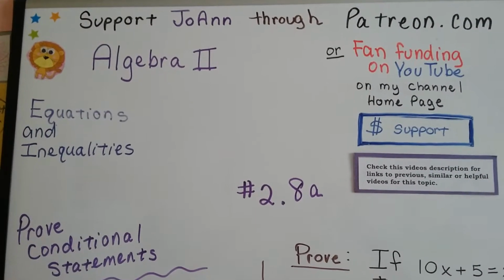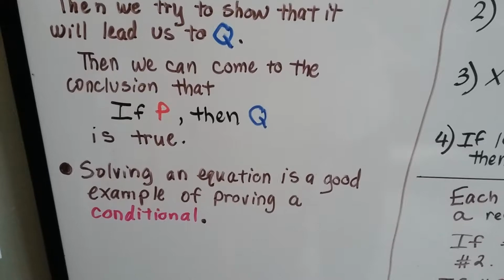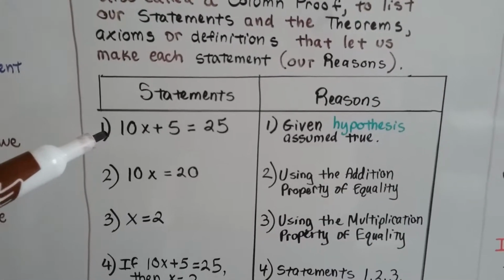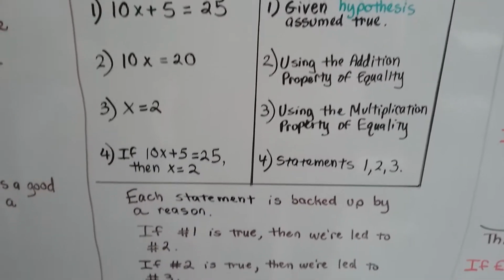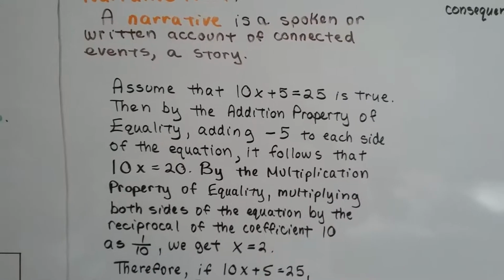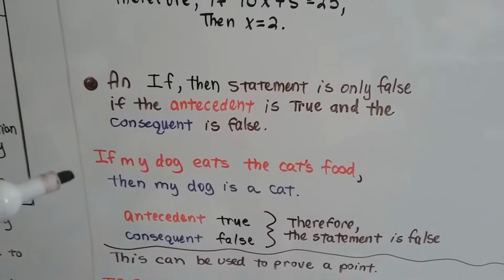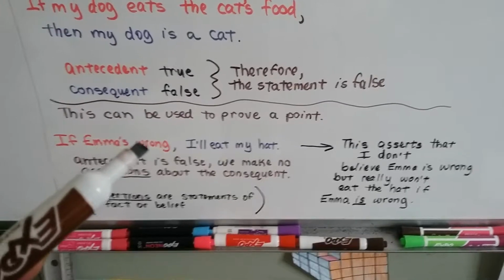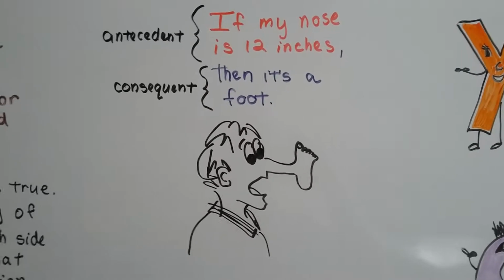Algebra II 2.8a, Prove Conditional statements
An explanation of Conditional Statements, "if, then", the meaning of an Antecedent and Consequent, writing a Column Proof or Proof Table, the meaning of a Narrative Proof.

helping you,
Every dollar helps me, Bitsy and Lola!